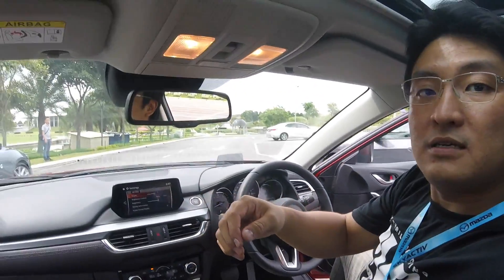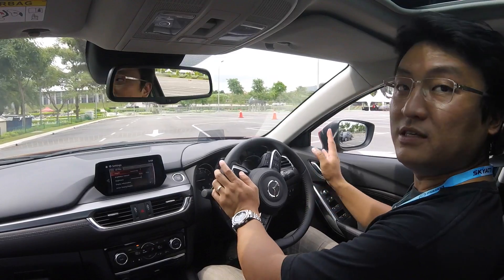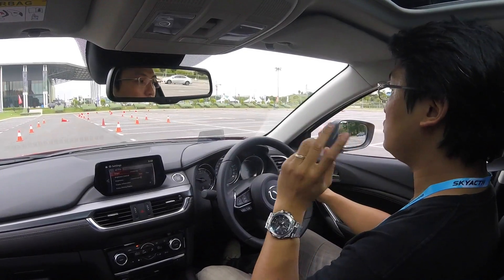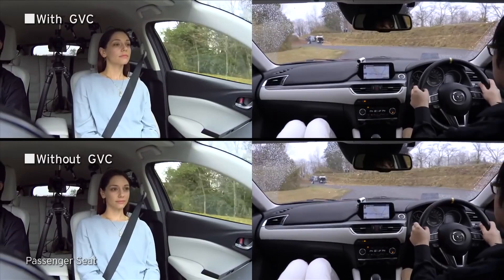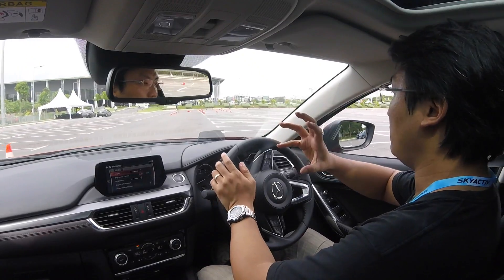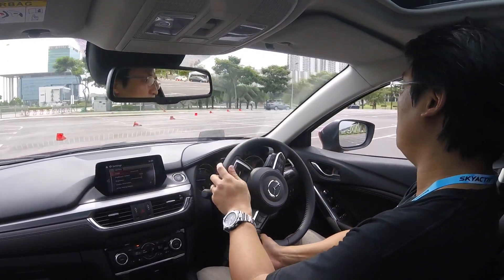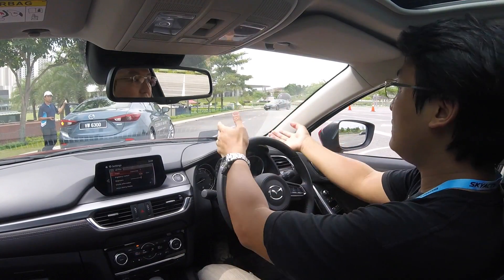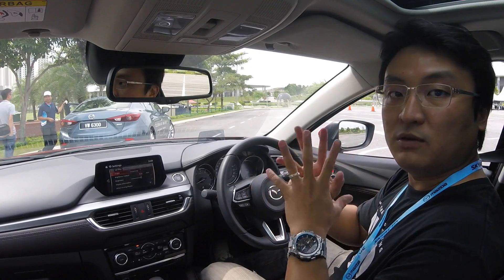Evo Malaysia.com | What is GVC? Bobby Ang Explains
What is G-Force Vectoring Control? First of all, it is NOT Torque Vectoring Control, it is not even a form of torque vectoring control. Mazda is the first company to discovered this, and devised a solution using the theory they obtained upon discovering this.